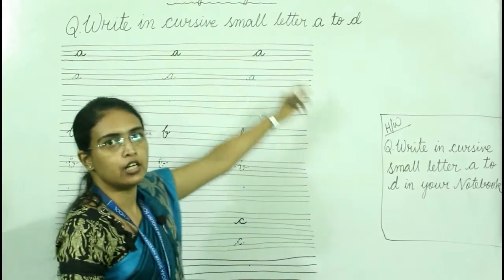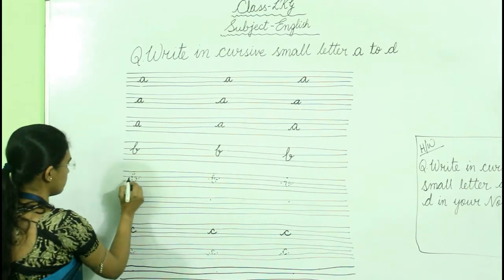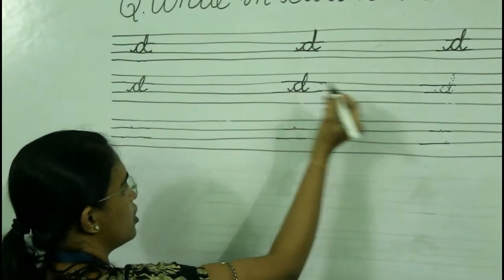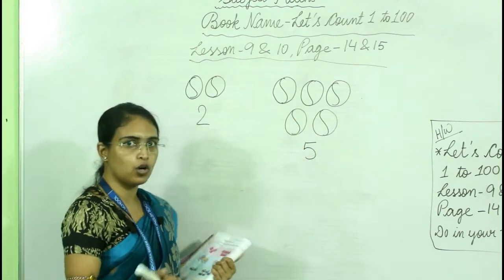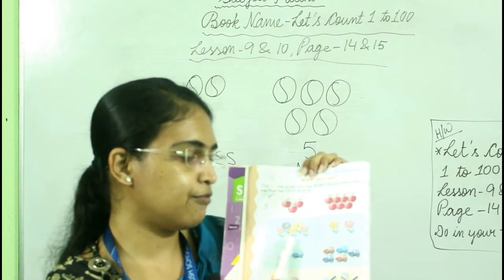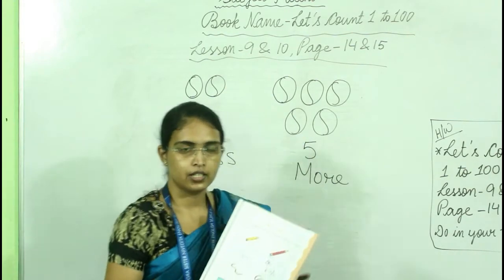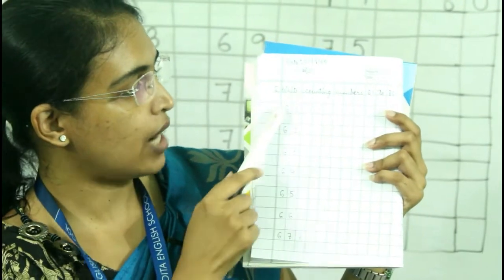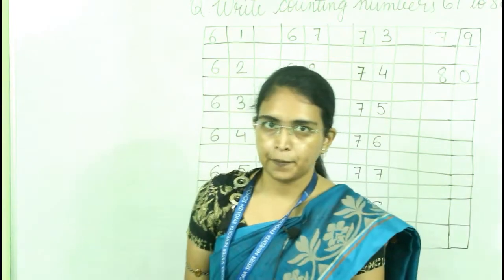BSNES | CLASS LKG | ENGLISH, MATHS, HINDI, EVS & GK | PRITHA MISS